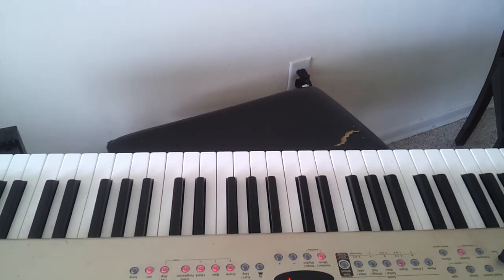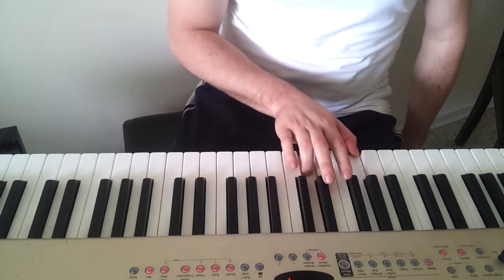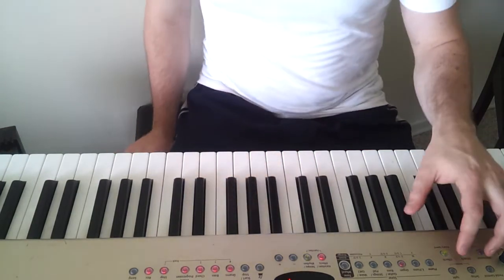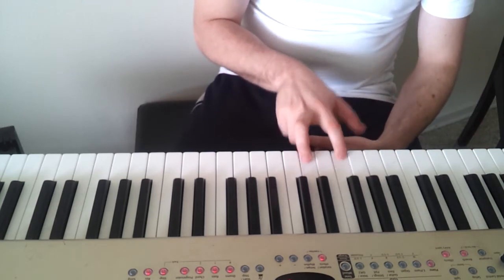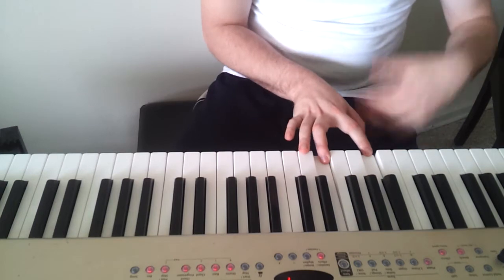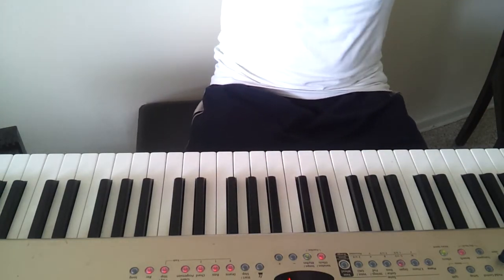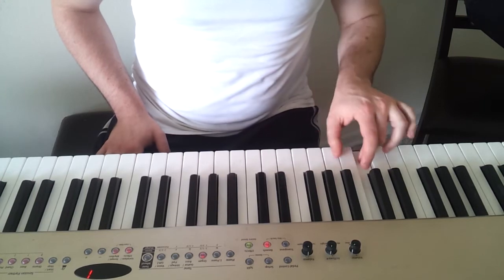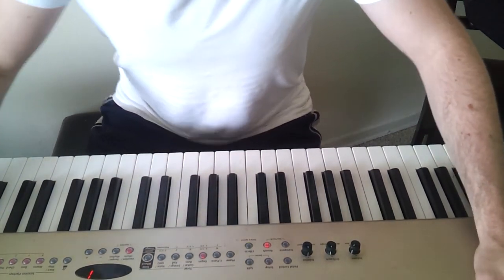Calvin Harris - Feel So Close - Learn Piano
You can download my ebook on the kindle store.